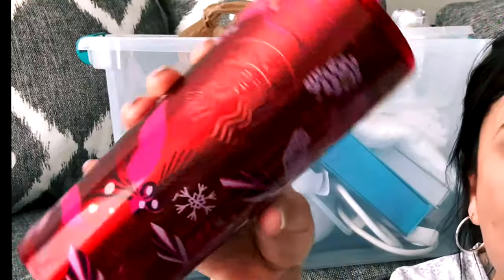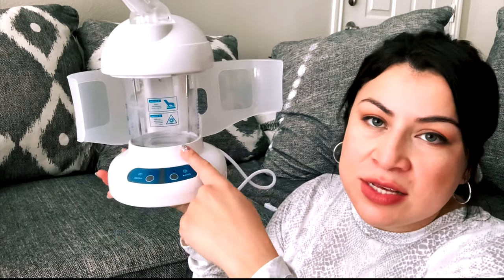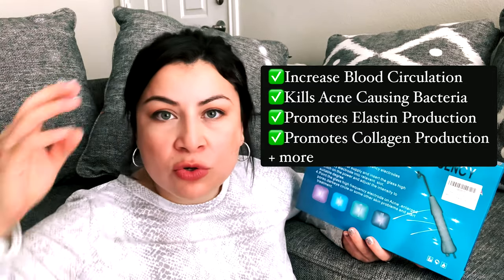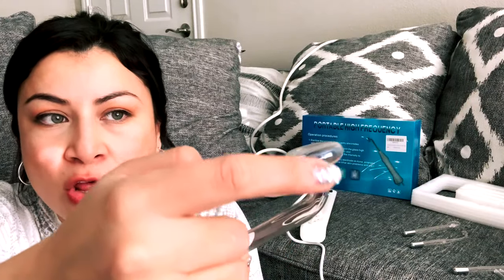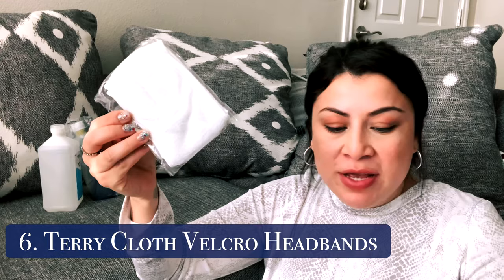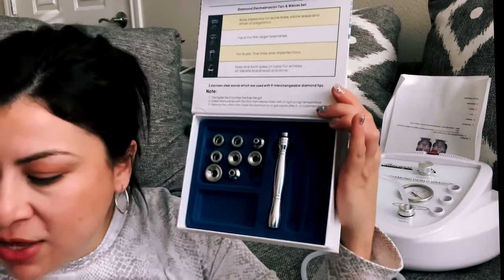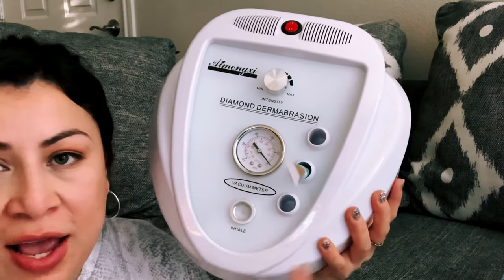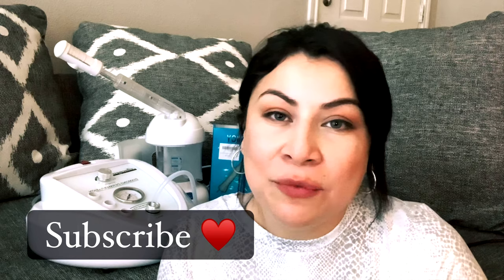1st AMAZON ESTHETICIAN HAUL ♥️ Microdermabrasion Machine, Steamer + More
List of items:

2 in 1 Diamond Microdermabrasion Machine

Portable Facial Steamer

High Frequency Machine

3 Piece Silicone Face Mask Brush

200 count Gauze Mask

Terry Cloth Velcro Headwraps

16oz Concentrated Barbicide Disinfectant